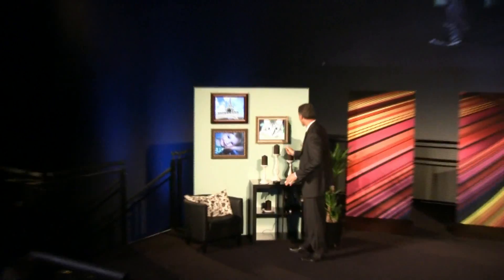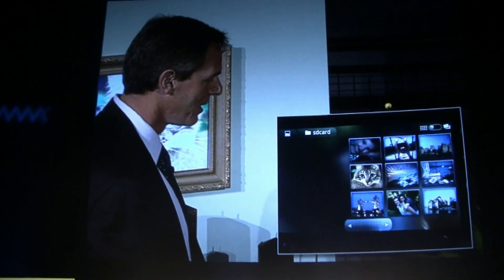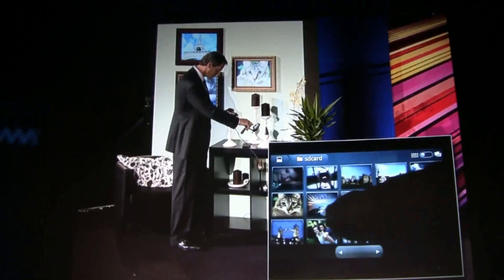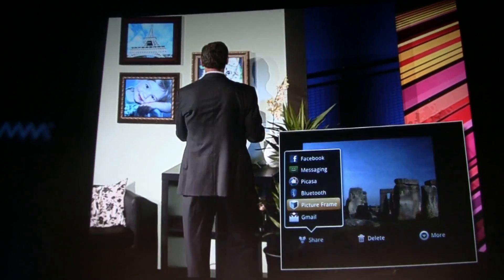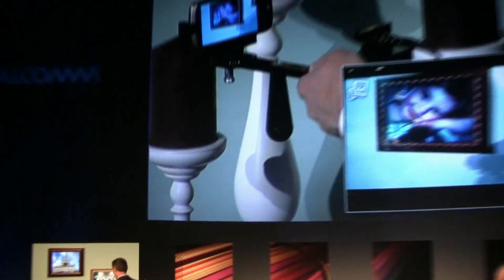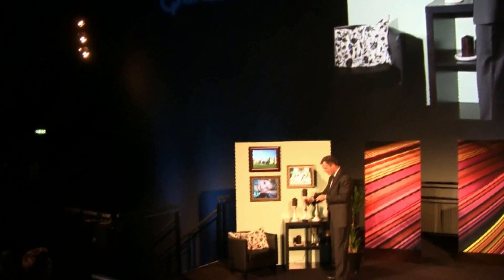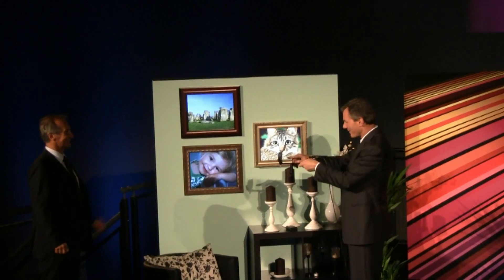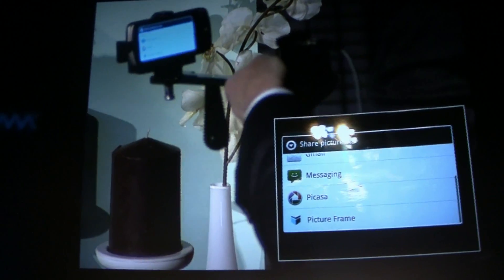Smartphone connected to Pictureframe by Qualcomm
- Qualcomm shows how to connect a Smartphone to a pictureframe to do a wireless photo transfer.